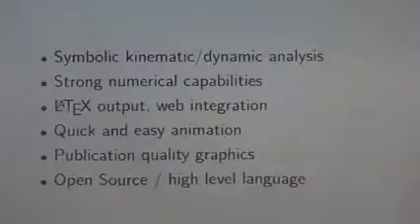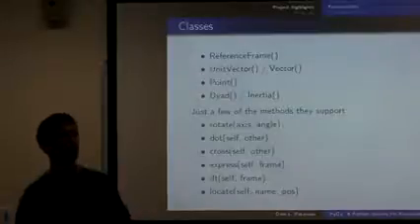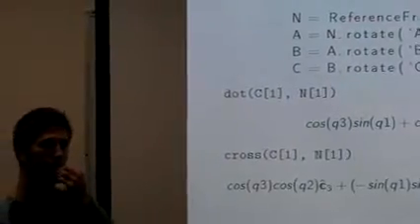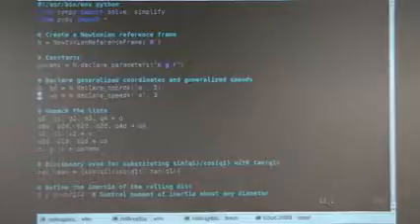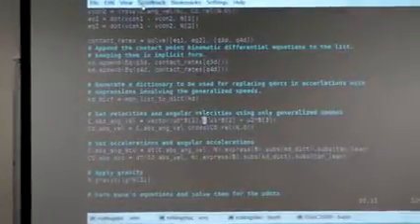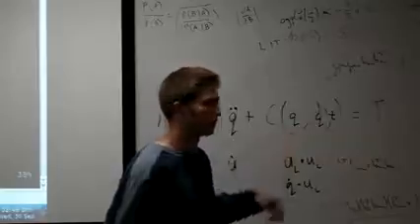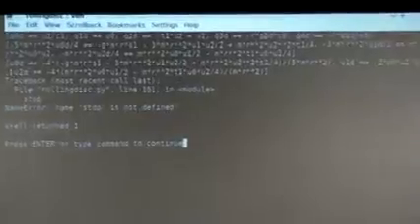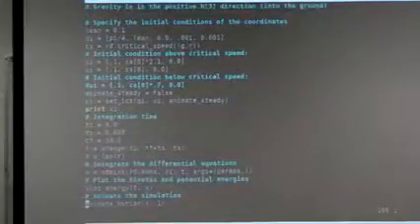ucb py4science 2009 09 30 Luke Peterson 512kb